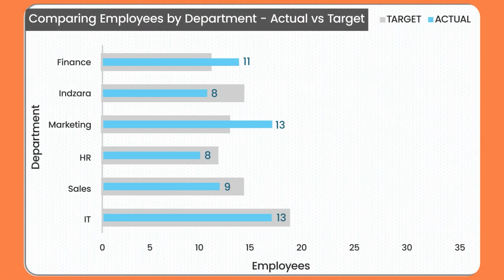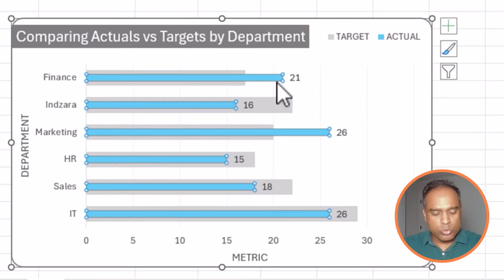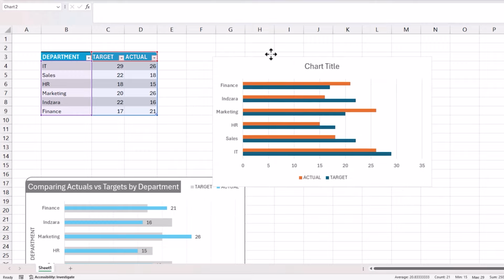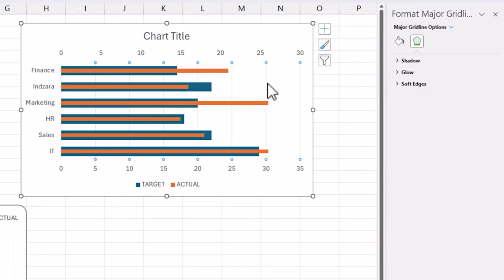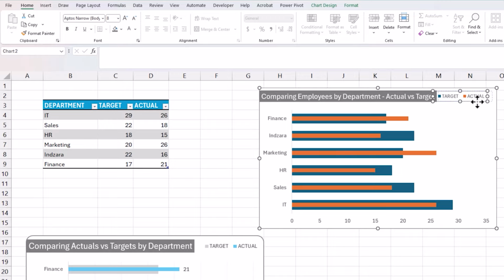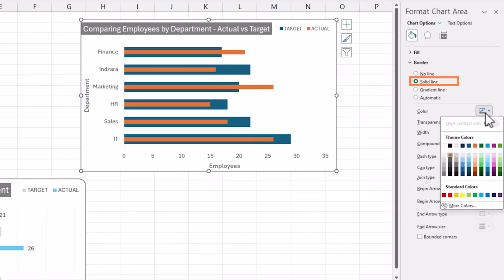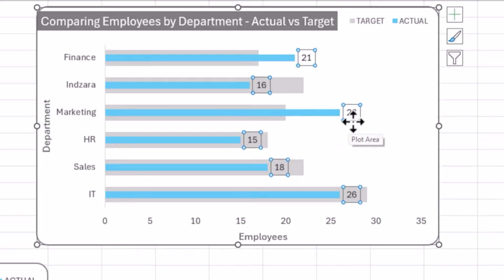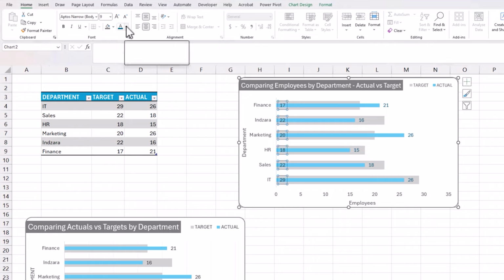How to Create Bar within a Bar Chart in Excel?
Welcome to the datatodecisions series where we’ll tackle day-to-day Excel problems and scenarios, one video at a time!

Today’s video is all about creating bar within a bar chart, which can be used to uniquely represent target vs. achieved for each series of data.
Learn the simplest method to create this unique chart and amp up your presentations!

Feel free to tweak it further as per your requirements!